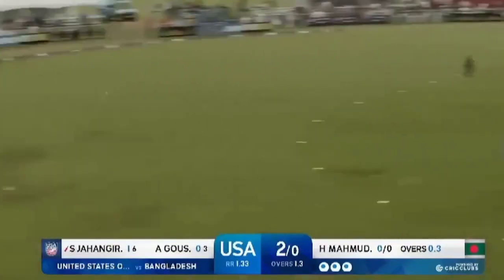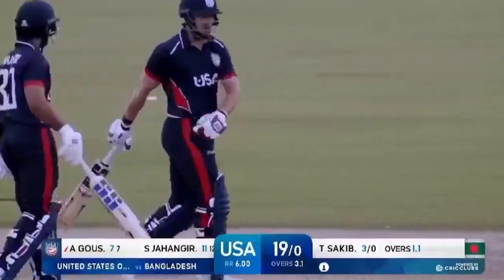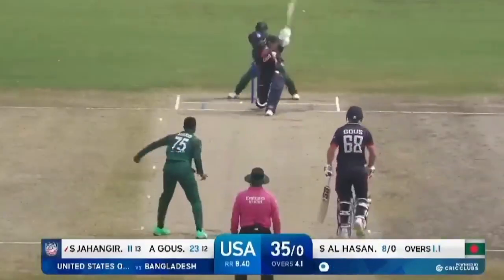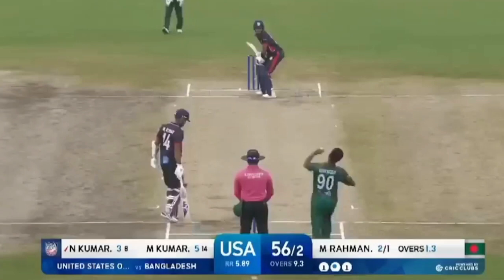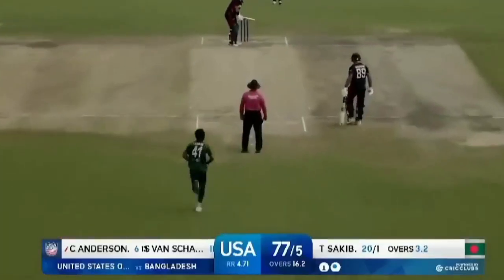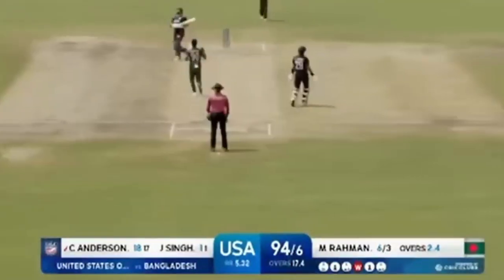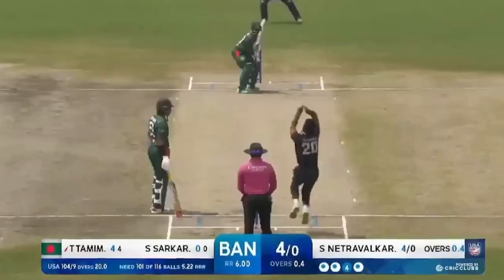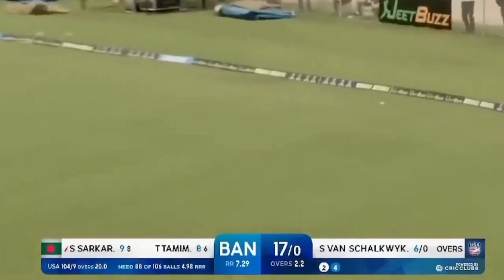Bangladesh vs USA last 3rd match highlights